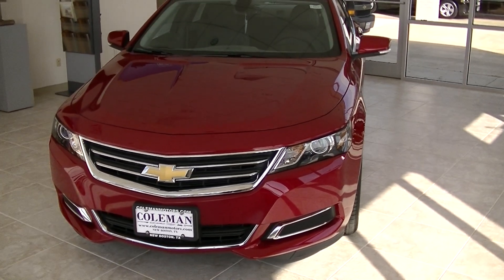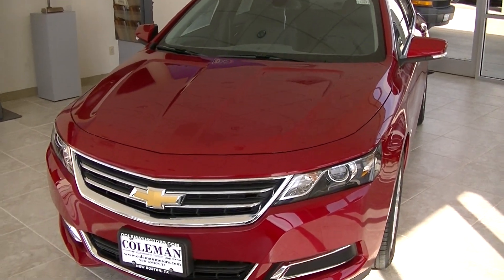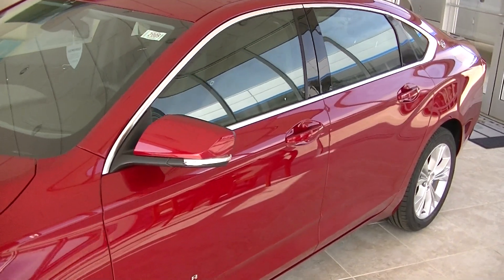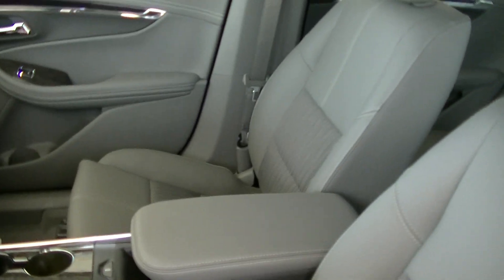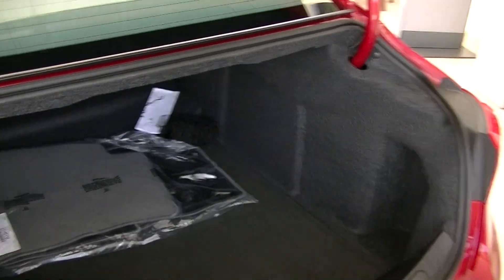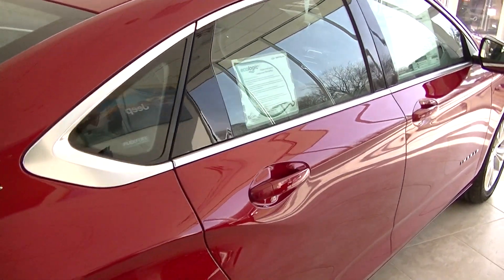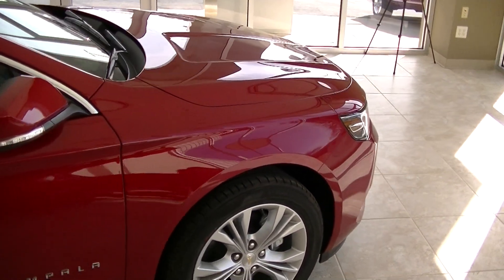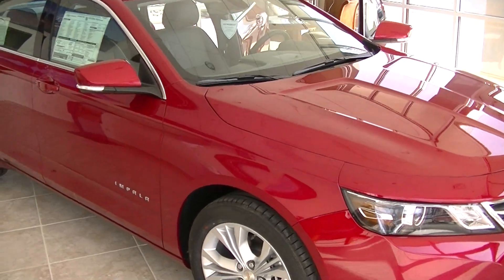2014 Chevrolet Impala Exterior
The 2014 Chevrolet Impala was declared the winner of the 2014 Motor Trend Car of the Year.  Kyle McNiel gives you a walk around the vehicle to show you exactly what the 2014 Impala is capable of!

for more information on the 2014 Chevy Impala.